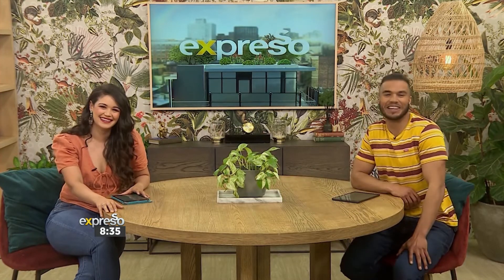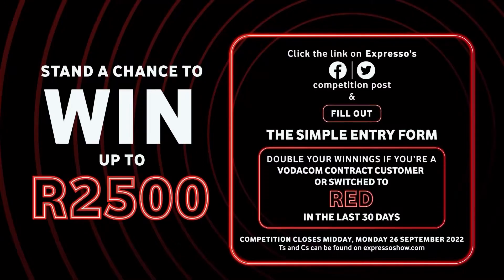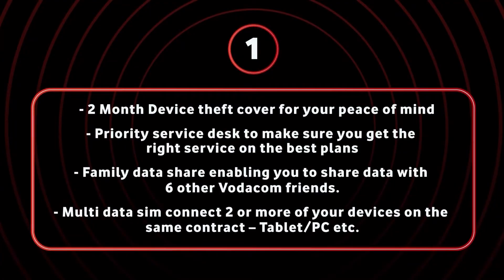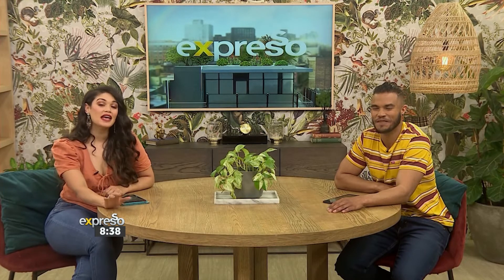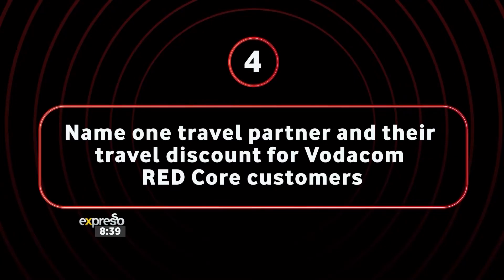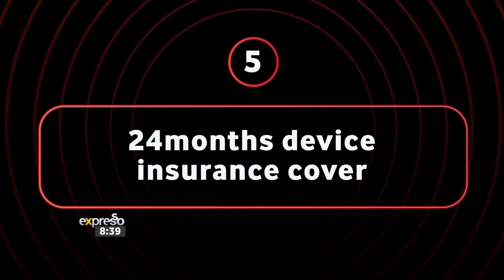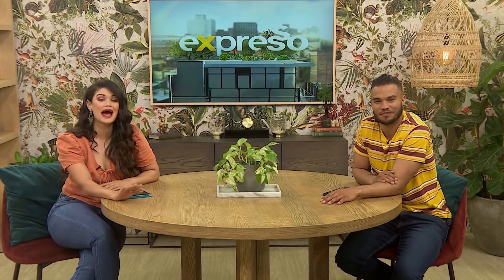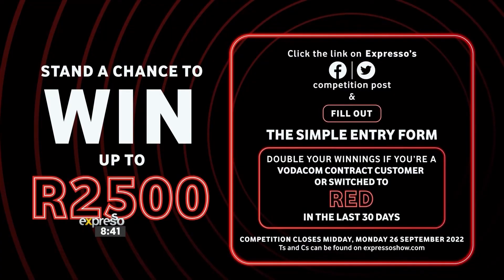Vodacom RED Pop Quiz – Viewer 2: Lena Paulse (VODACOM)